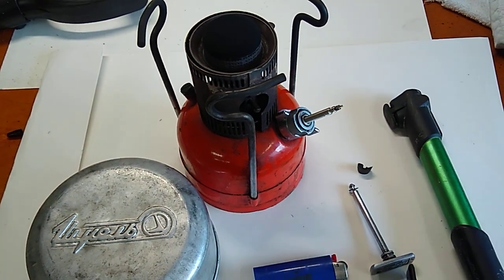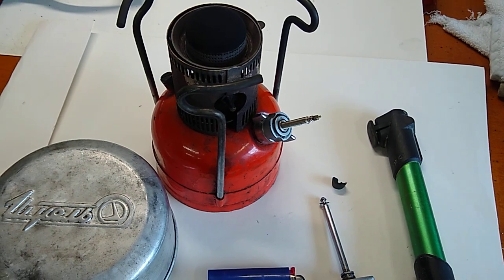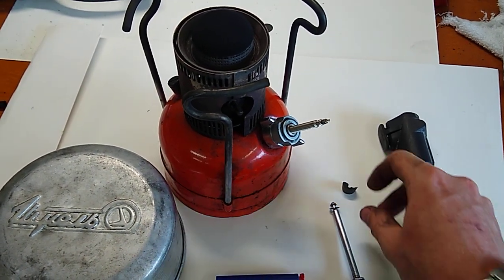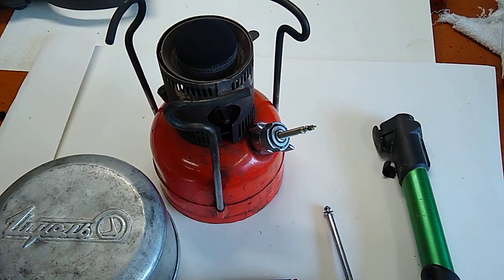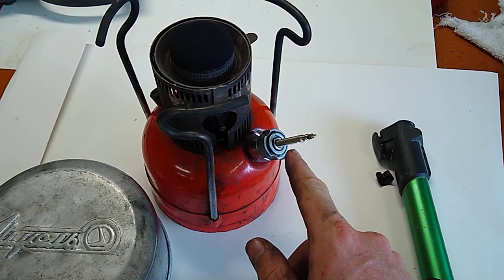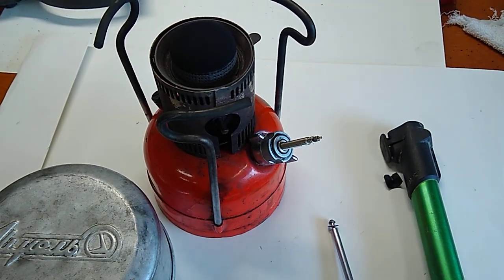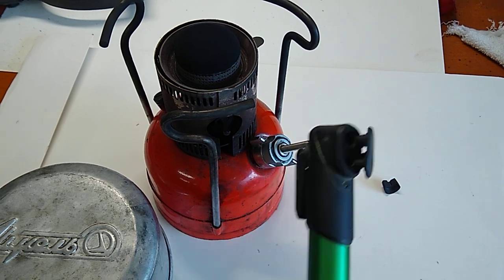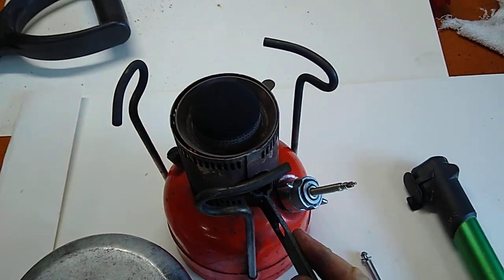Soviet Bumblebee Petrol Cooker Repair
The pump seal failed and I couldn't cook my dinner while camping. A standard bike tube valve does the job.